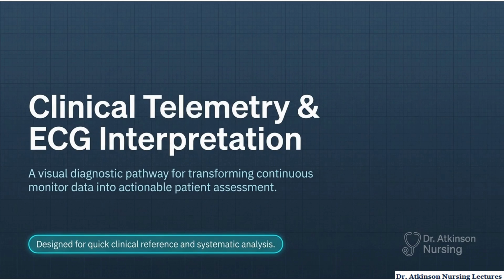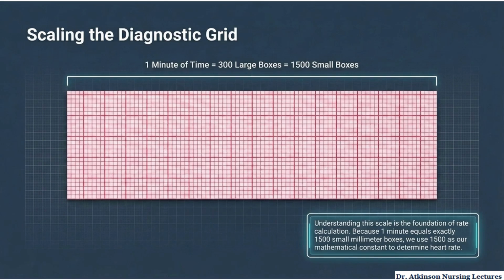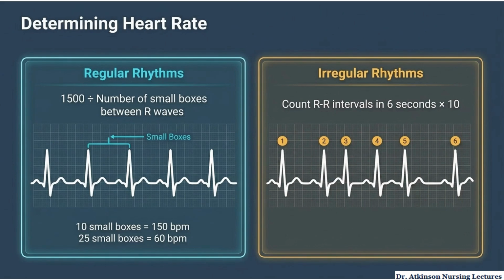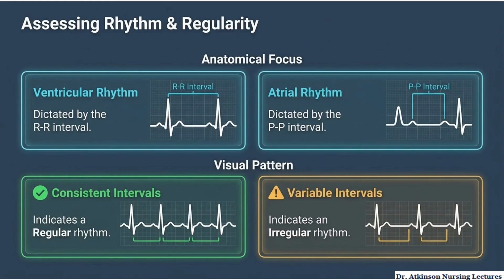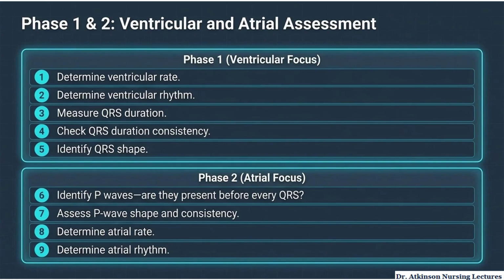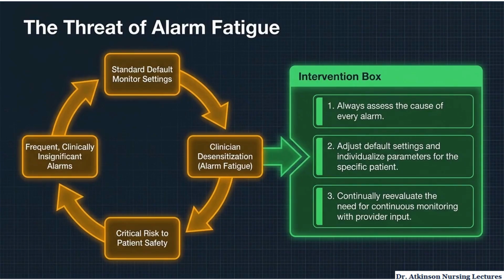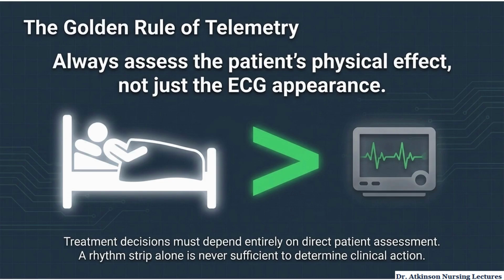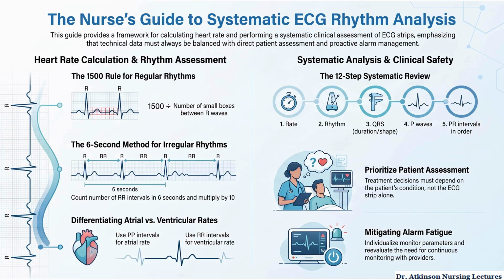TELEMETRY: ECG Interpretation, Rate Calculation & Rhythm Analysis | Dr. Atkinson Nursing (MS2)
📈 Clinical telemetry allows nurses to continuously monitor the heart's electrical activity, recognize life-threatening rhythm disturbances, and intervene before patients become unstable. Mastering rhythm interpretation requires more than identifying waveforms. Nurses must accurately calculate heart rate, analyze conduction, systematically interpret rhythm strips, and always correlate ECG findings with the patient's clinical condition.

In this lecture, Dr. Atkinson breaks down telemetry fundamentals, rhythm strip interpretation, heart rate calculation, the 12-step rhythm analysis process, alarm fatigue, and the clinical decision-making skills every nursing student must master for NCLEX, telemetry, critical care, and bedside practice.

📋 WHAT WE COVER:
✅ Clinical Telemetry Foundations

• Continuous ECG monitoring
• Rhythm strip interpretation
• Electrical activity
• Clinical applications
• Patient monitoring

✅ Heart Rate Calculation

• 1500 method
• 300 method
• 6-second method
• Regular rhythms
• Irregular rhythms

✅ Rhythm Analysis

• P-P interval
• R-R interval
• Rhythm regularity
• Atrial rhythm
• Ventricular rhythm

✅ ECG Measurements

• PR interval
• QRS duration
• P:QRS ratio
• Conduction assessment
• Interval consistency

✅ 12-Step Rhythm Interpretation

• Ventricular assessment
• Atrial assessment
• AV conduction
• Rhythm integration
• Systematic analysis

✅ Clinical Decision Making

• Patient assessment
• ECG correlation
• Hemodynamic status
• Treatment priorities
• Clinical judgment

✅ Alarm Management

• Alarm fatigue
• Smart alarms
• Individualized parameters
• Patient safety
• Continuous monitoring

✅ Nursing Priorities

• Systematic interpretation
• Early recognition
• Accurate documentation
• Patient assessment
• Provider communication

⚠️ CRITICAL ALERTS:

• Always assess the patient first, not just the rhythm strip.

• Use the 1500 method for regular rhythms and the 6-second method for irregular rhythms.

• The R-R interval determines ventricular rhythm, while the P-P interval determines atrial rhythm.

• A consistent PR interval reflects normal AV conduction.

• The P:QRS ratio helps identify conduction abnormalities and heart blocks.

• Alarm fatigue increases the risk of missed life-threatening arrhythmias and patient harm.

• Individualize telemetry alarm settings to reduce unnecessary alarms while maintaining patient safety.

• A systematic rhythm analysis prevents missed findings and improves diagnostic accuracy.

🎓 PERFECT FOR:

Nursing students, NCLEX prep, medical-surgical nursing, cardiovascular nursing, telemetry nursing, critical care nursing, ECG interpretation, progressive care nursing, and healthcare professionals.

📌 LIKE, SAVE & SHARE

Develop confidence in clinical telemetry by learning the systematic approach used by experienced nurses to calculate heart rate, analyze rhythm strips, recognize conduction abnormalities, and connect ECG findings with real patient assessment. These are essential skills for success on the NCLEX and at the bedside.

The content presented in this video is intended solely for nursing school educational and academic purposes. It is designed to support student learning in preparation for clinical rotations, coursework, and NCLEX examination study — and does not constitute medical advice or clinical guidance.

Always follow your institution's policies, evidence-based practice guidelines, and supervising faculty or licensed healthcare providers when providing patient care.